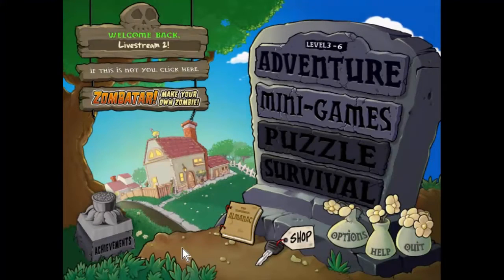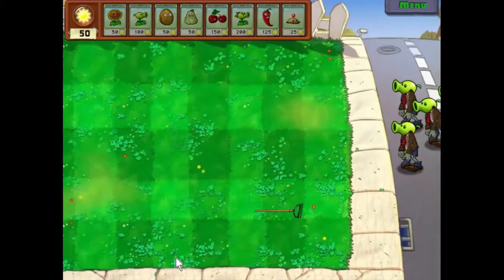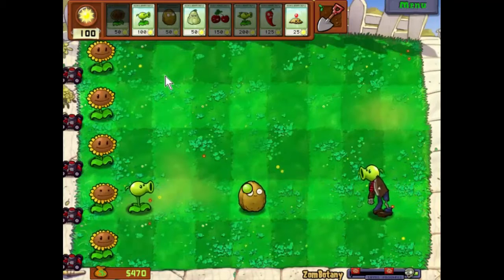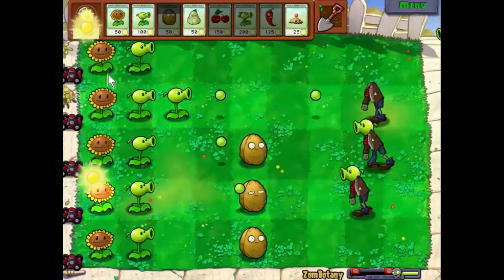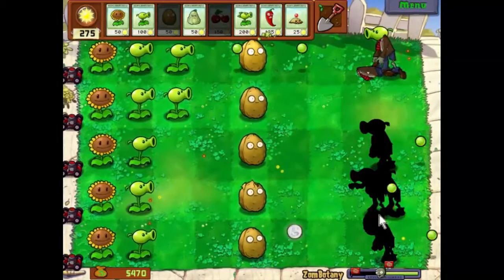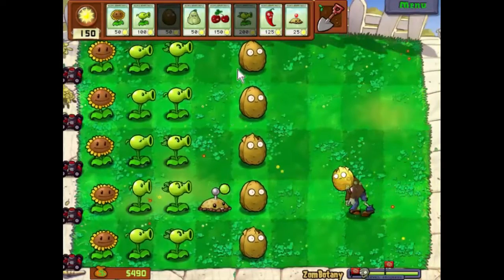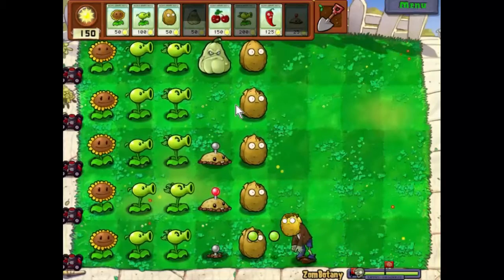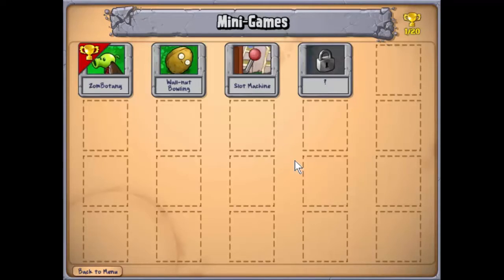Plants vs Zombies, Episode 23 - Zombotany